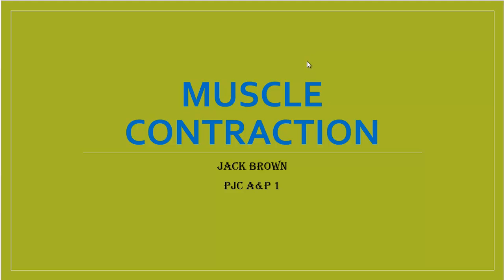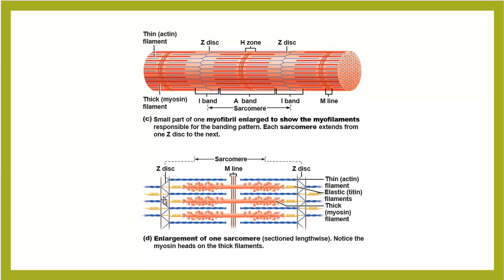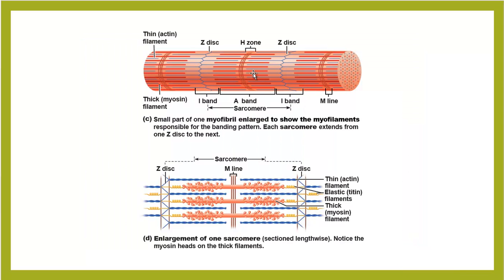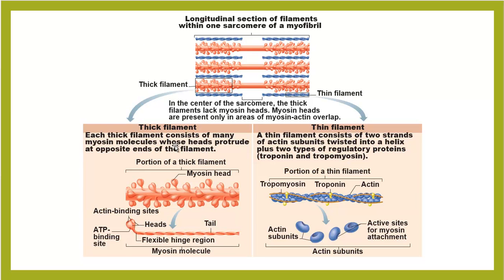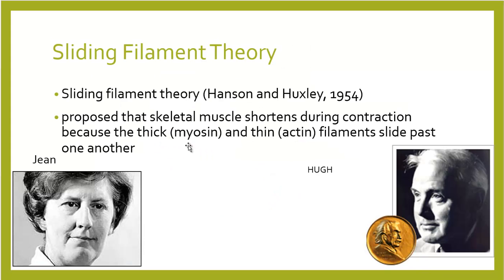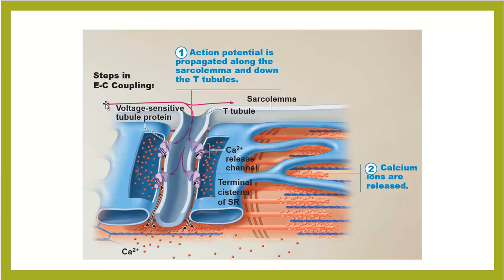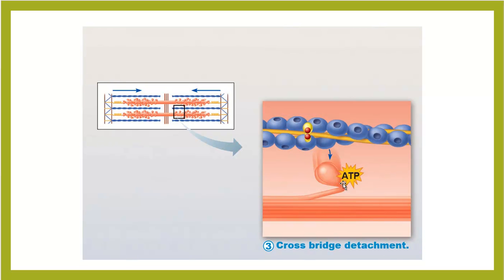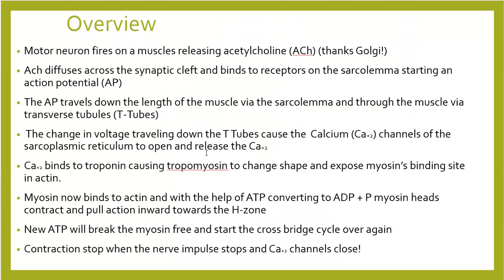Muscle Contraction Lecture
brief overview of muscle contraction and skeletal muscle structure